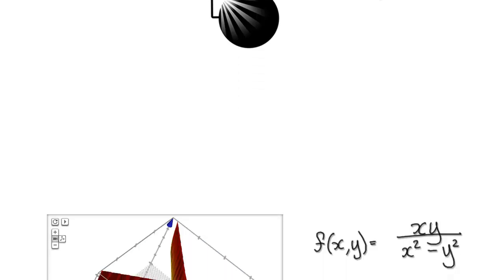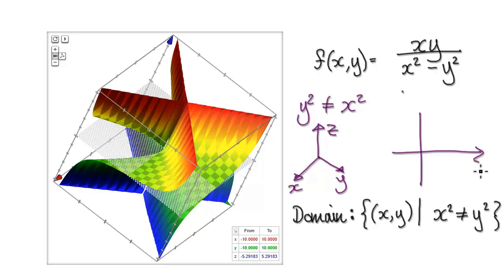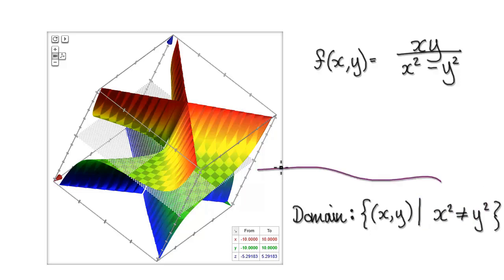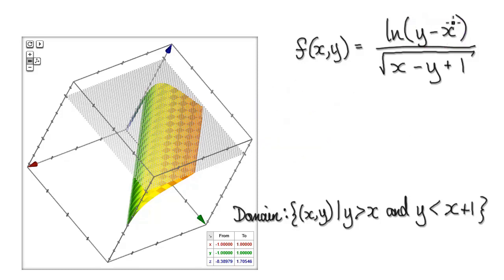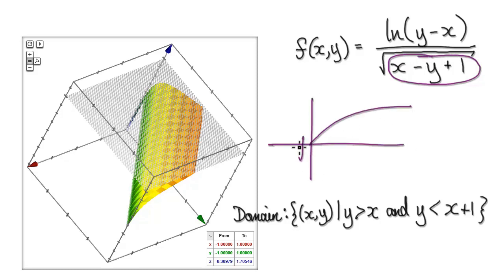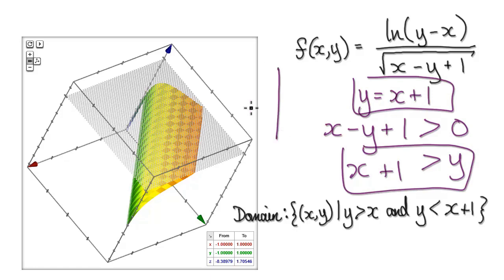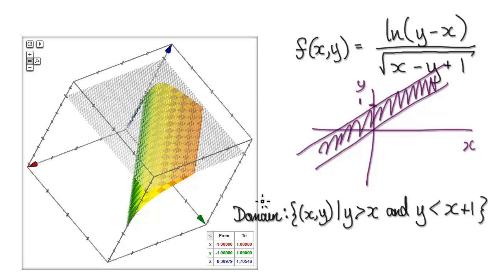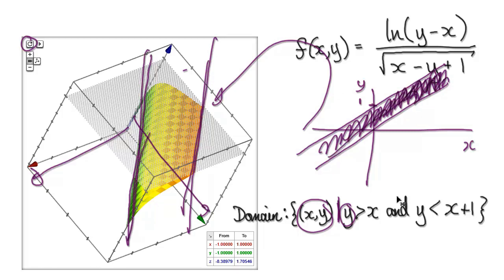Video 3102 - Multivariable Functions - Domain - Examples 1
Multivariable Functions - Domain